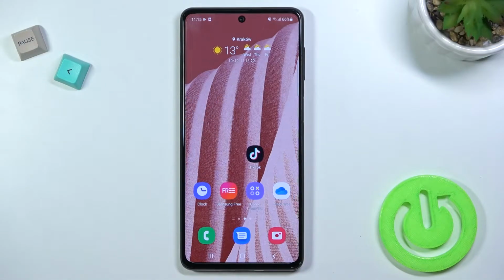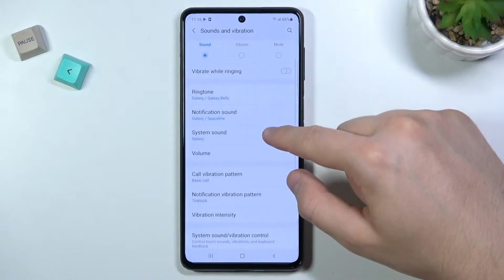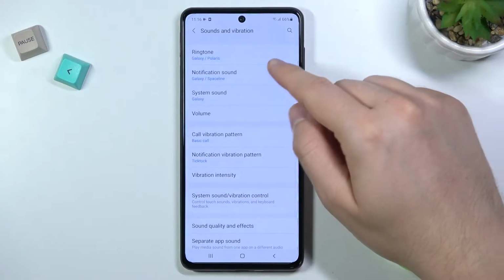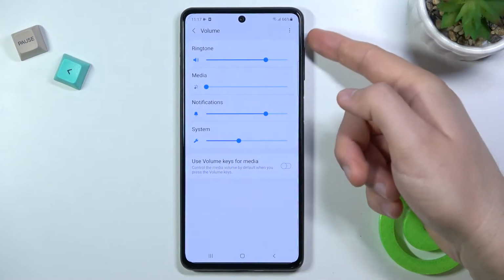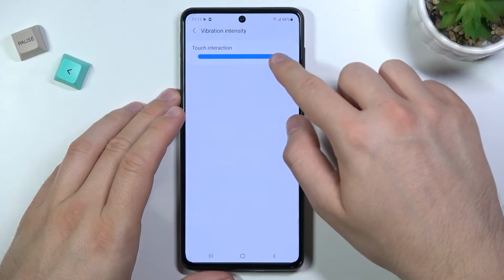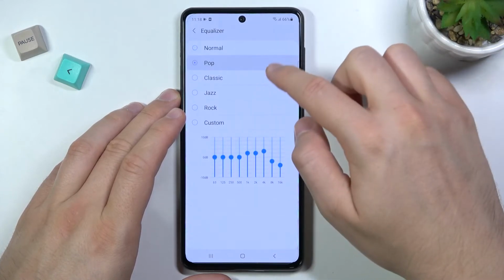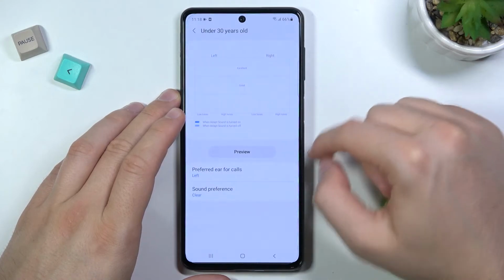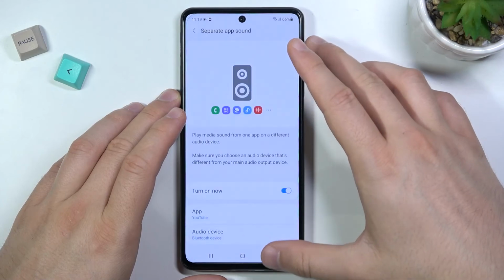How to Find Sound Settings in SAMSUNG Galaxy M52 5G - Manage Sound Settings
Find out more info about SAMSUNG Galaxy M52 5G:
If you want to know where the sound settings are located in SAMSUNG Galaxy M52 5G, open this tutorial. Our specialist will show you where the sound settings are, and then show you how to manage them. Learn how: change sound mode, change the ringtone, change notification sound, adjust volume, change call vibration pattern and much more. If you're interested in learning more about SAMSUNG Galaxy M52 5G, check out our YouTube channel. Our experts have created a number of tutorials, which will help you figure out how to use SAMSUNG Galaxy M52 5G's many functions.

How to find sound settings in SAMSUNG Galaxy M52 5G? How to open sound settings in SAMSUNG Galaxy M52 5G? How to manage sounds in SAMSUNG Galaxy M52 5G? How to enter sound settings in SAMSUNG Galaxy M52 5G? How to customize sounds in SAMSUNG Galaxy M52 5G?